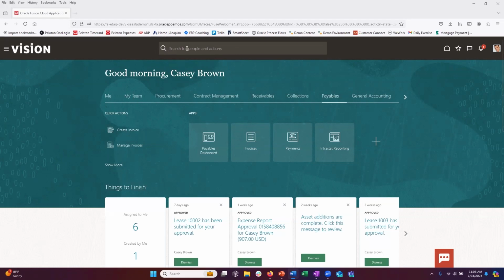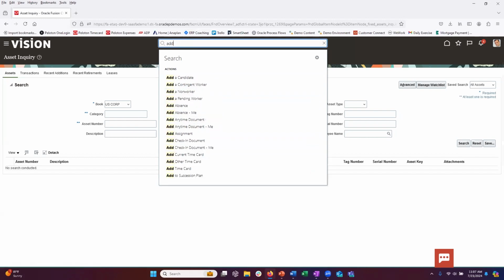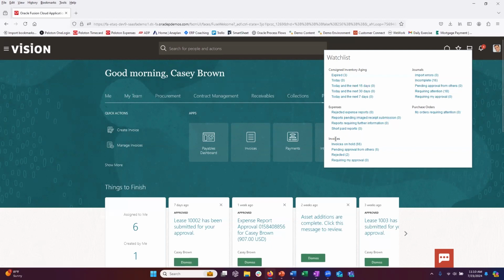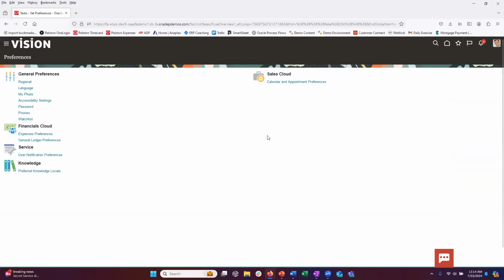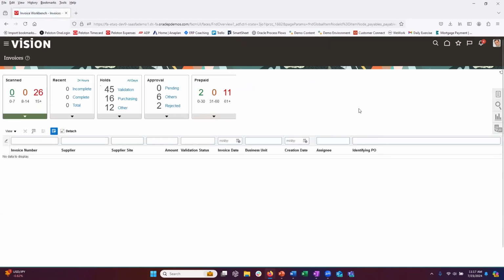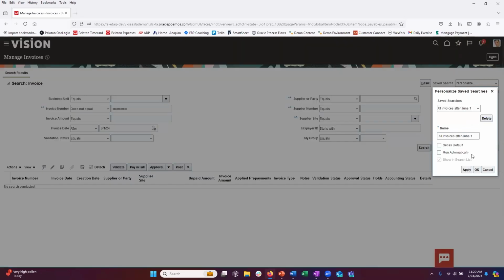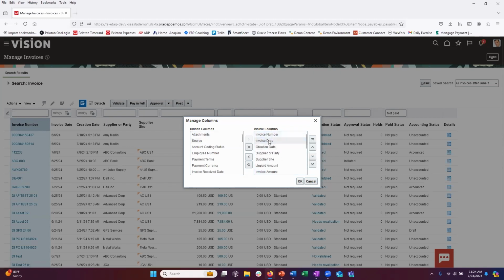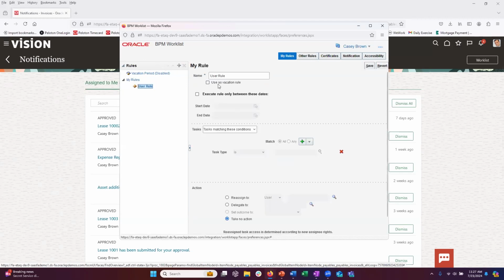Peloton Interval Training: Saved Searches and More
If you are new to Oracle Cloud, this month's training is for you! We will cover a variety of tips and tricks that will allow you to navigate more efficiently throughout the application on an everyday basis. In this training, we’ll cover:
• Global Searches
• Favorites/Recents
• Watchlists
• Vacation Rules
• Saved Searches